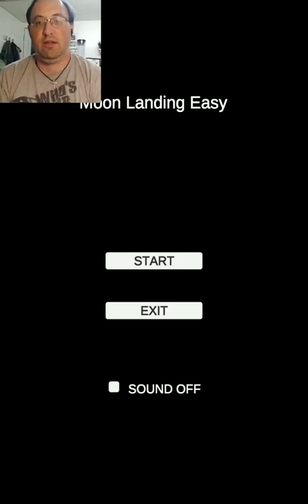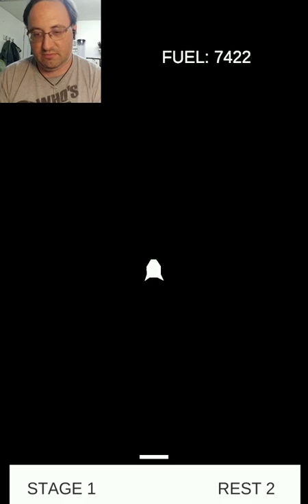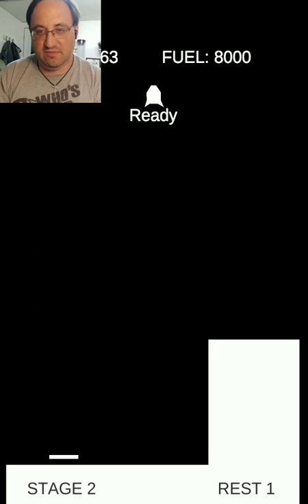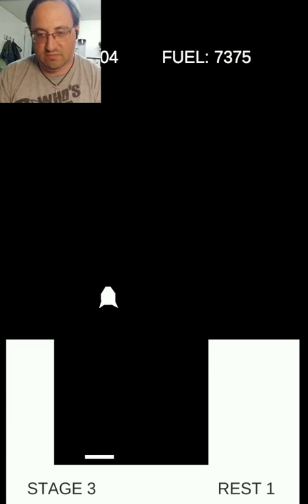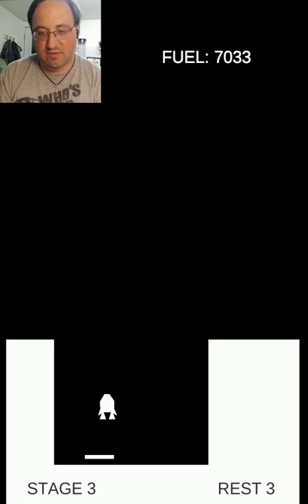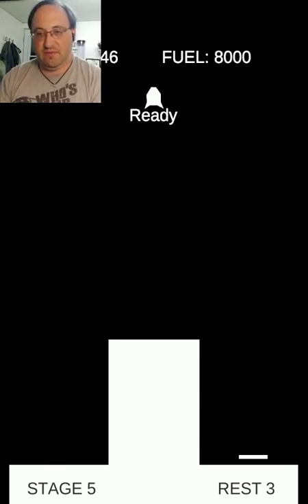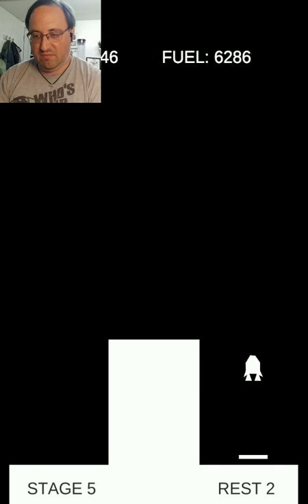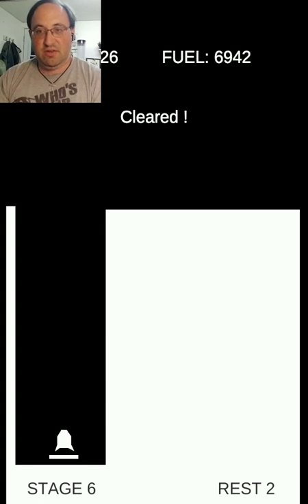Sticking The Landing in Moon Landing Easy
I play this casual landing from Nam Creation